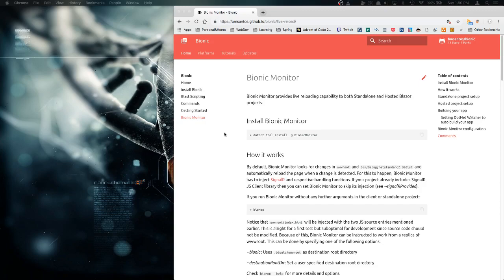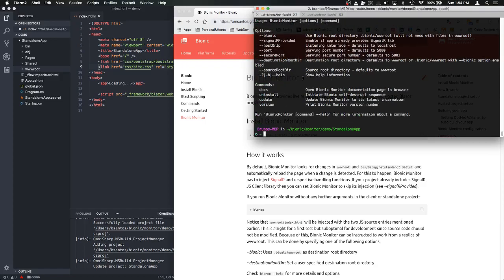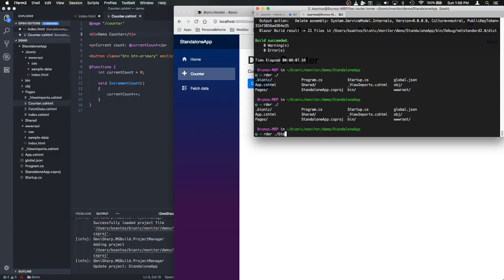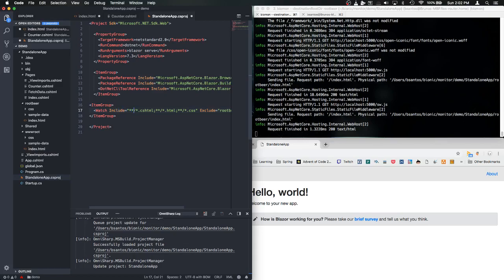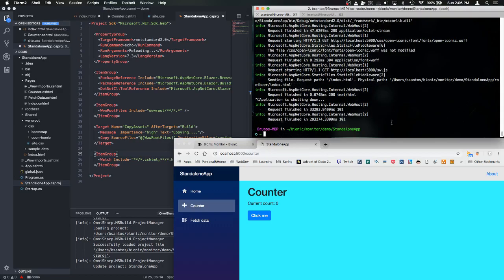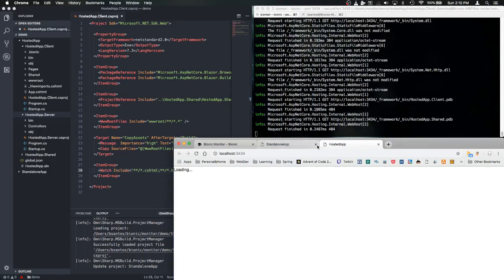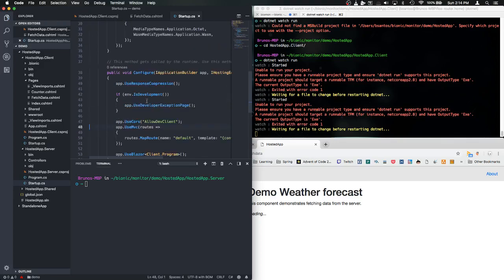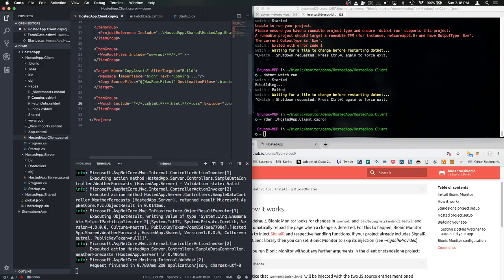Bionic Monitor - Live Reloading for Blazor projects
Bionic Monitor provides live reloading capability to both Standalone and Hosted Blazor projects.